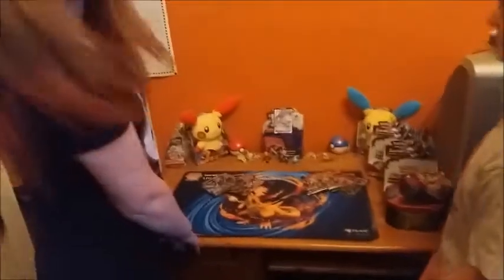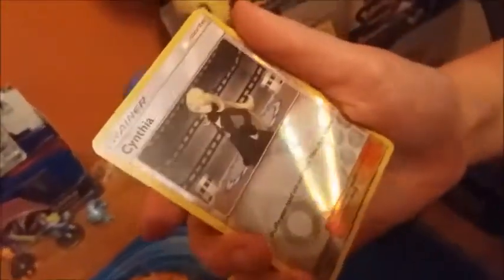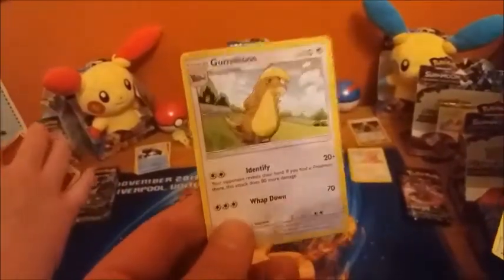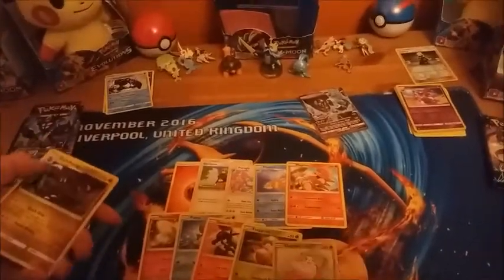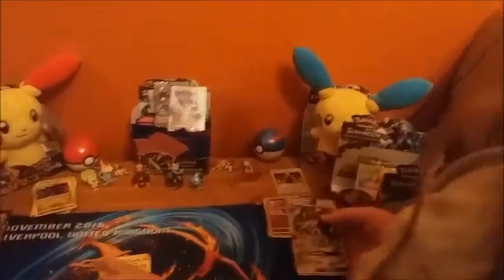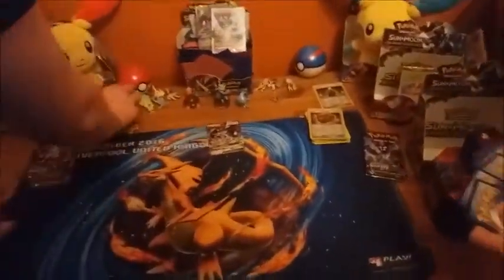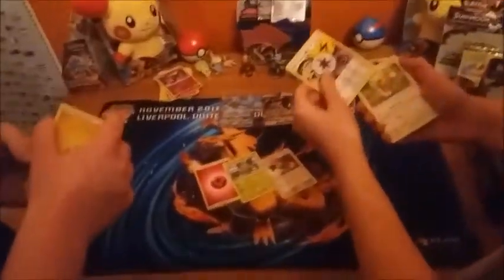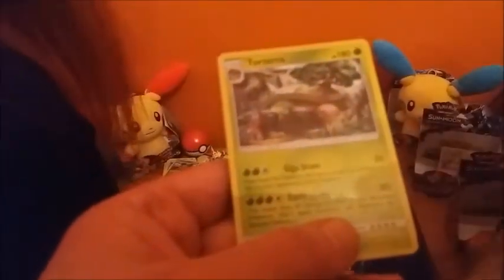Pokemon Ultra Prism Early Pack Opening - Prerelease Prizes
Most people will know why the Pokemon Ultra Prism Prereleases were late in the UK, so apologies we're later than normal with some booster pack openings. The pulls are worth it though!  Enjoy :)